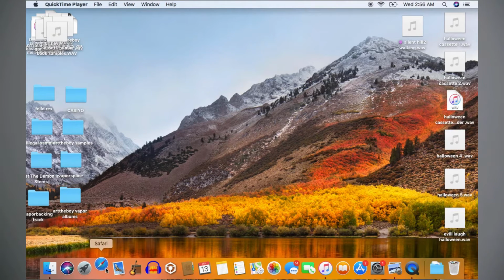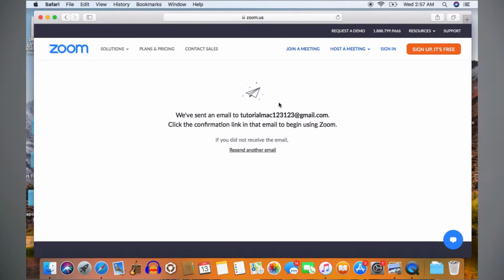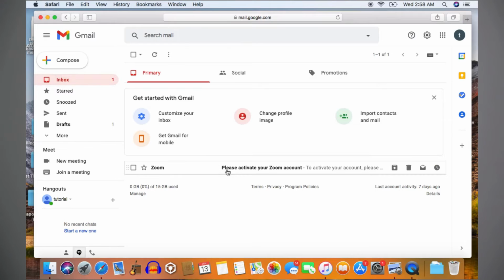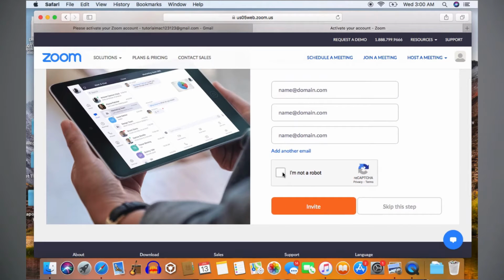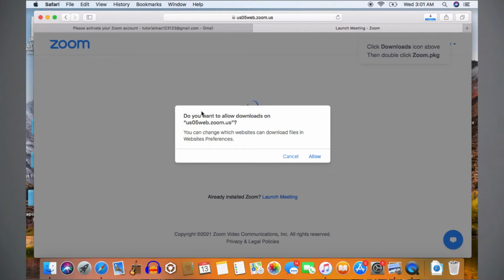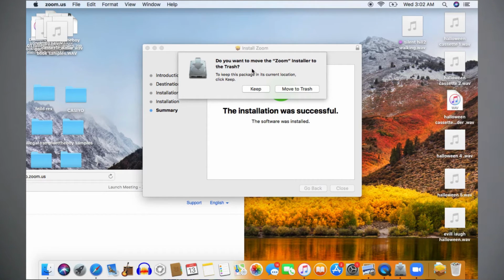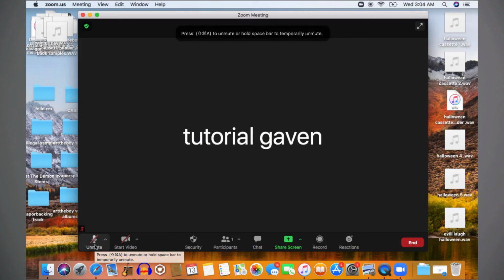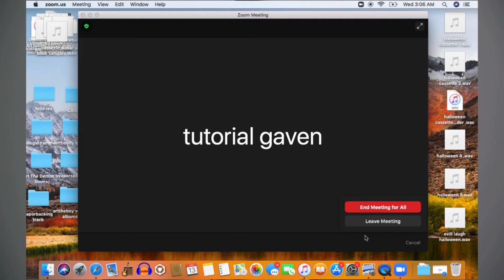Mac Episode 5 Setting up Zoom Calling